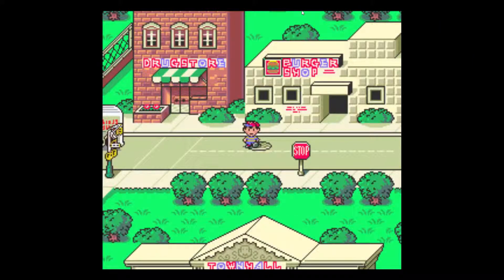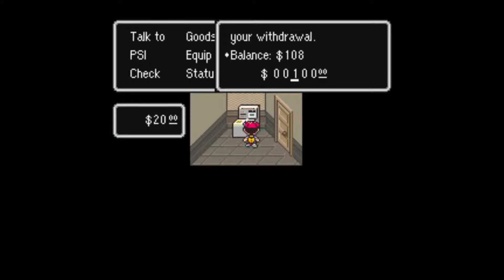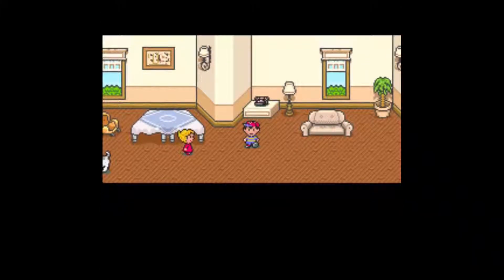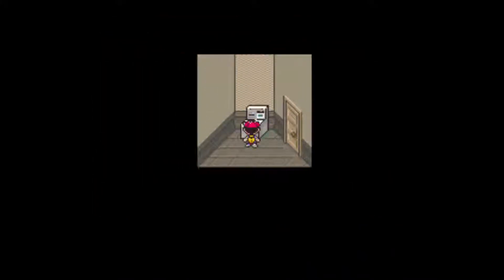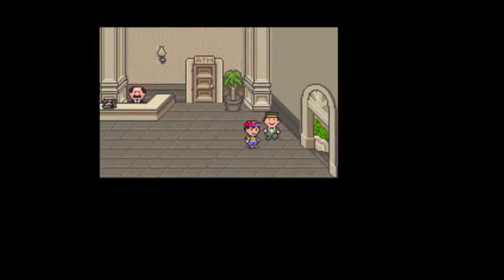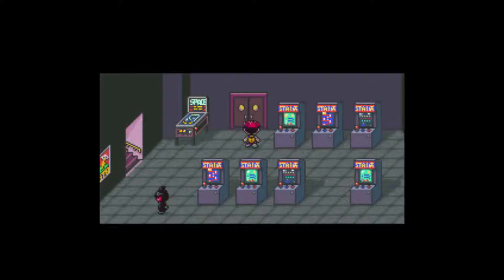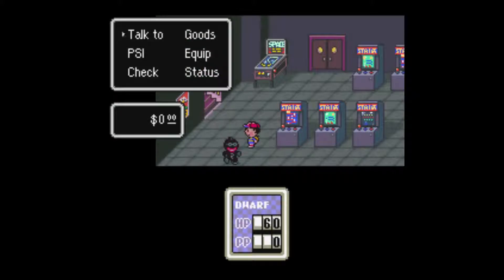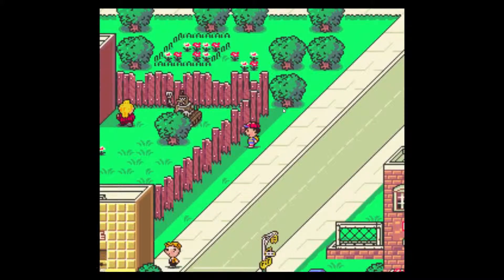Lets play Earth Bound | episode 3 - Getting work done! (1080p 60fps)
Today I play some Earth Bound and am actually productive with my time for once :D